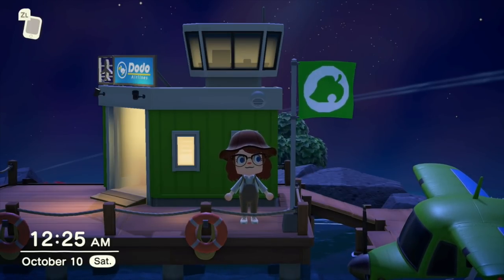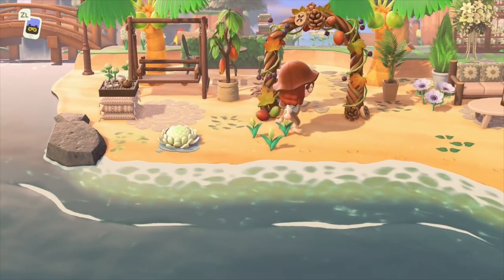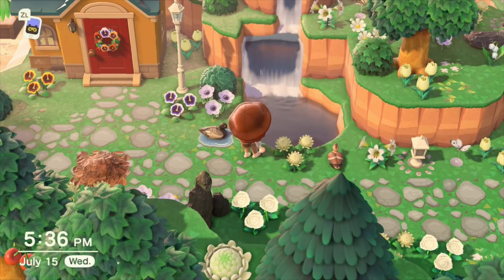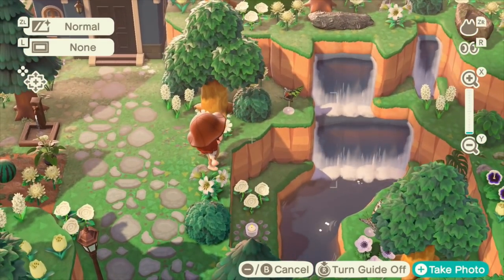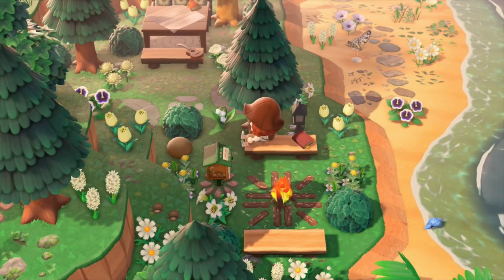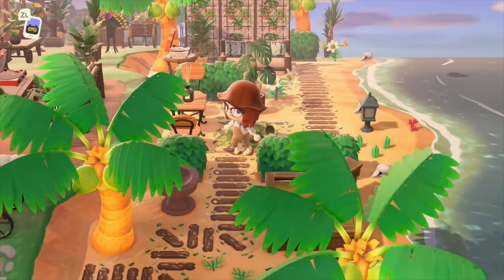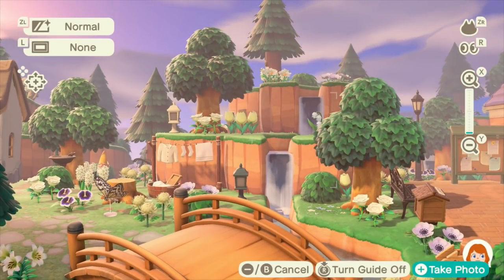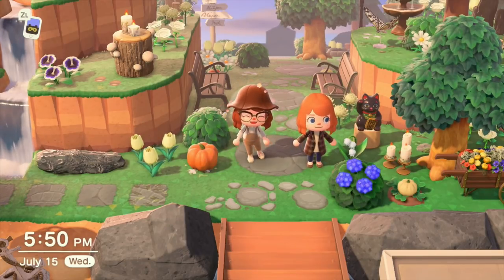My 5-Star Island Tour (1700+ Hours) — Natural-Themed Terraforming // Animal Crossing: New Horizons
Welcome to Lórien, the island I’ve been working on for months! I’m so happy I can finally share it with you all.

Lacy rug design code: MA-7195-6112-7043

TONOR gaming microphone